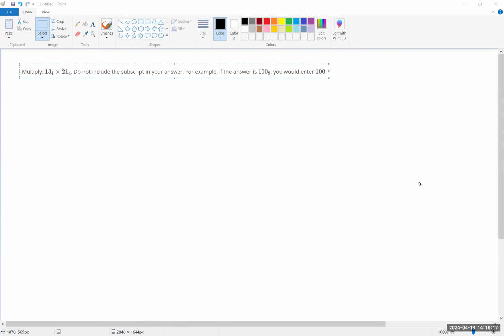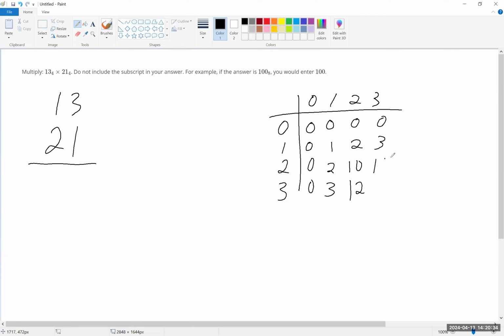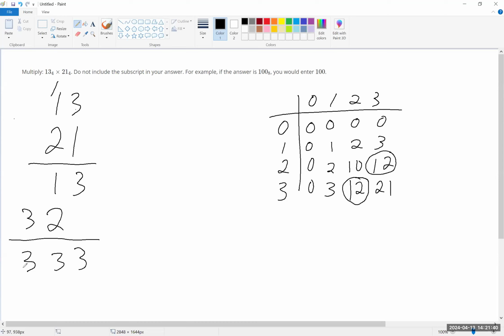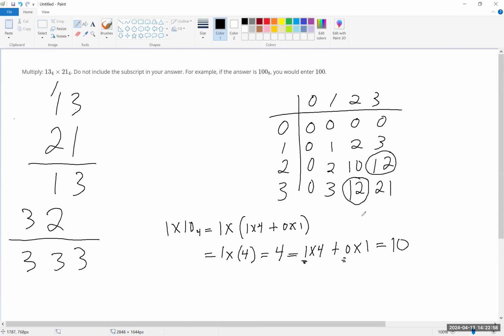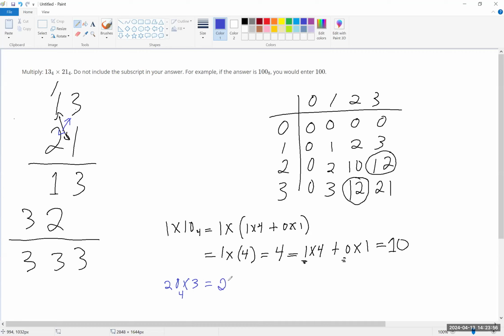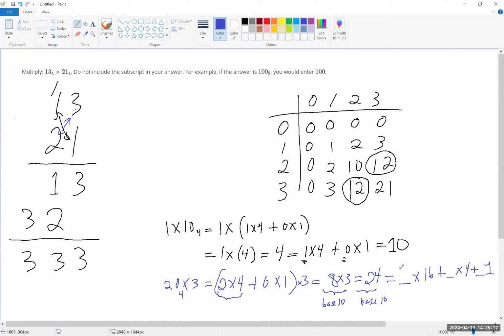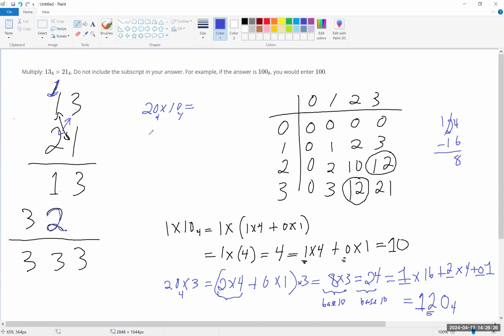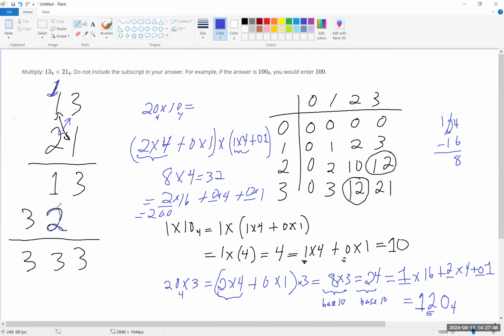Multiplying two digit numbers in base 4 including a conceptual explanation